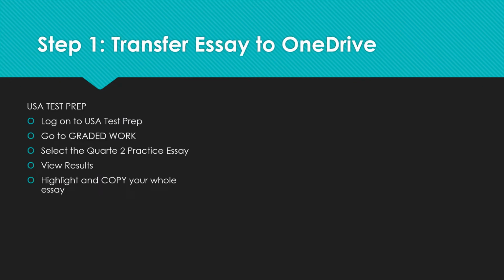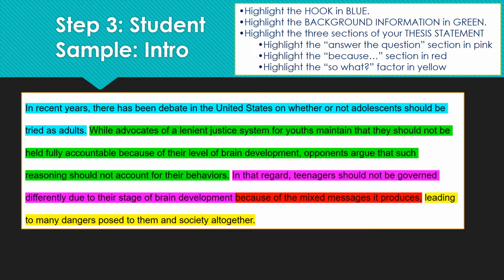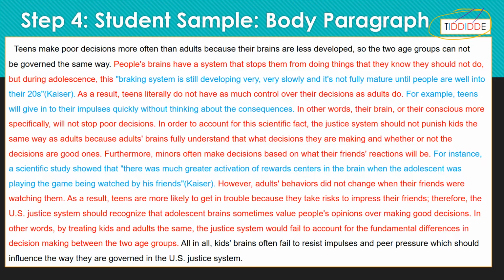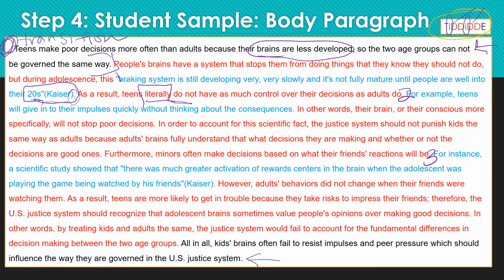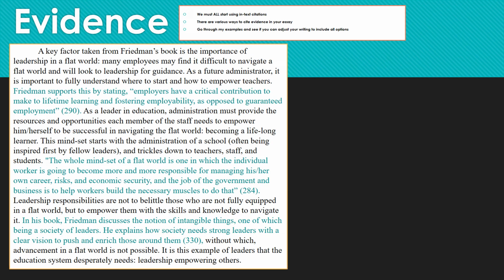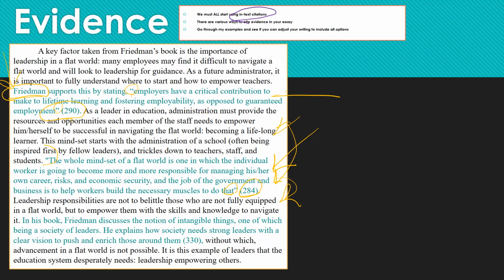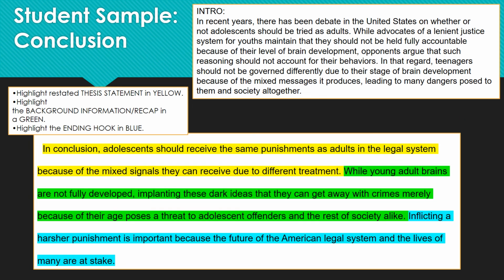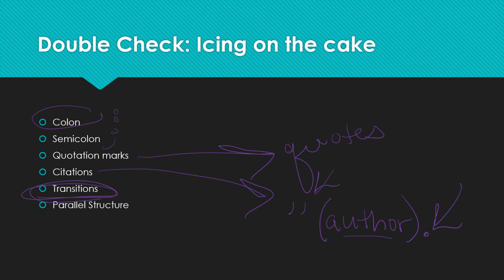Essay Revise and Review: Audio Lesson